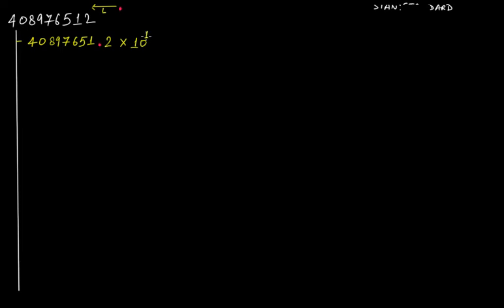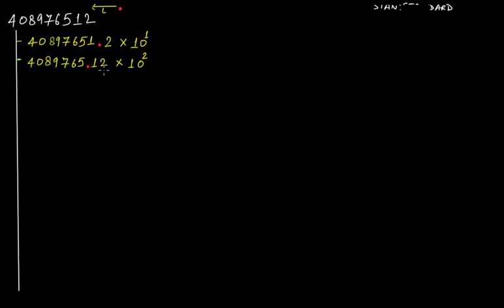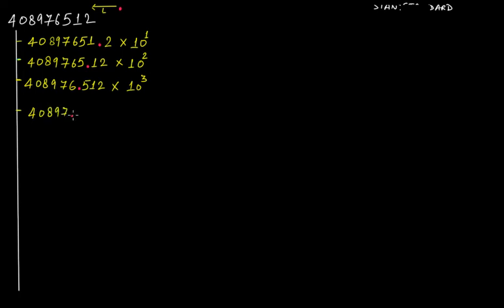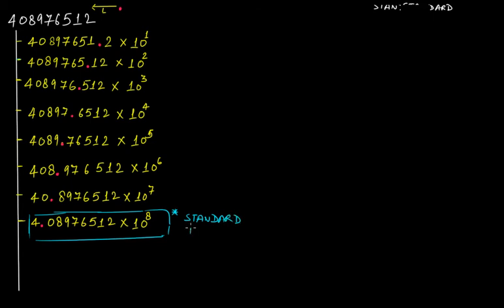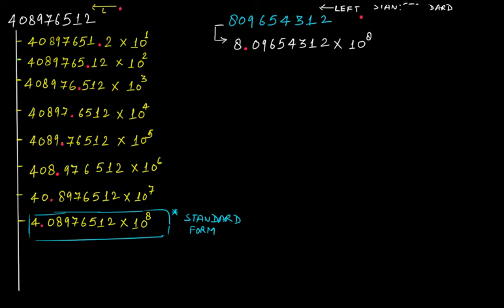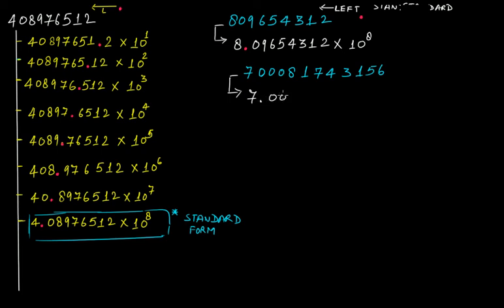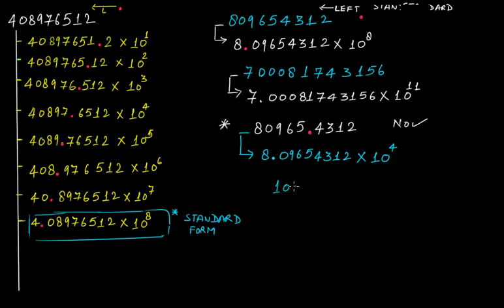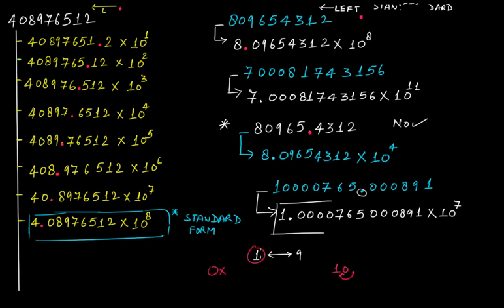Expressing Large Numbers in the Standard Form || Exponent & Power | C.B.S.E. Grade 7 & 8 Mathematics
In this video tutorial we discuss the following:
(1) How to express large numbers in the standard form?

The topic discussed in this tutorial is from the chapter "Exponents and Powers" of Grade 7 Mathematics.